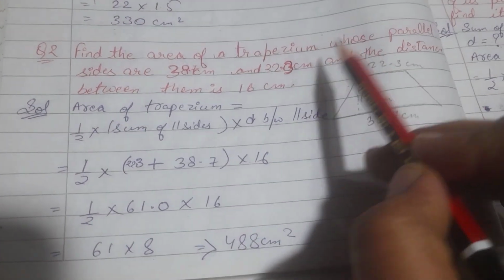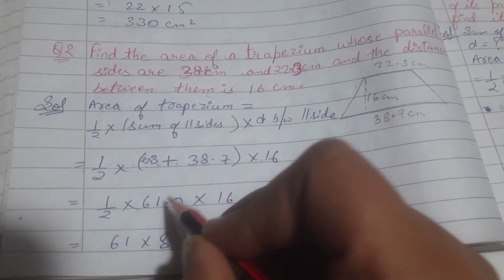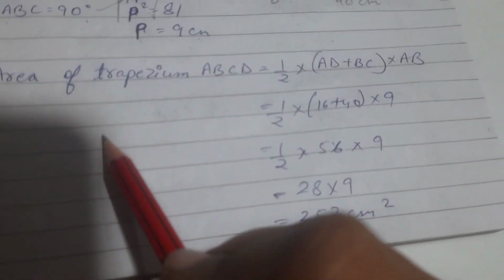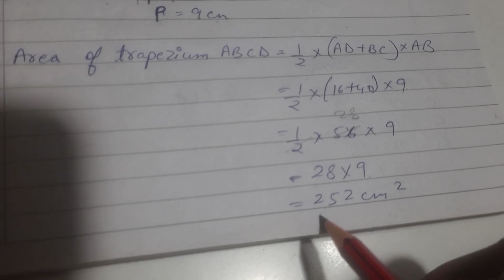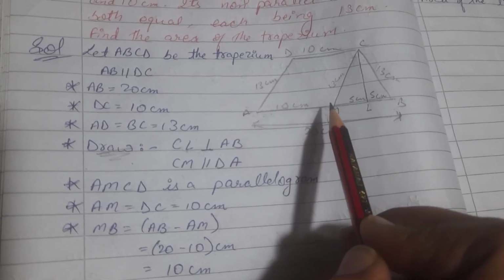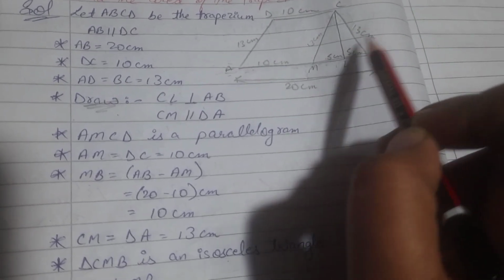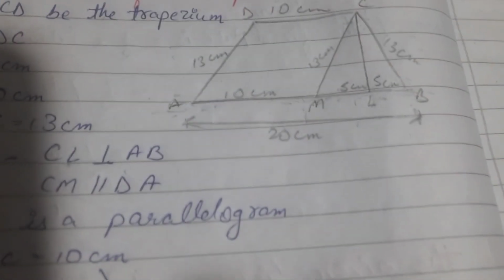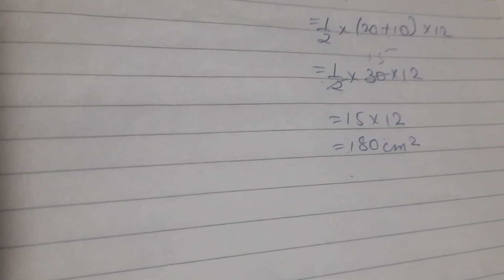Class 08 Ch Area of TRAPEZIUM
Do comment for any doubts